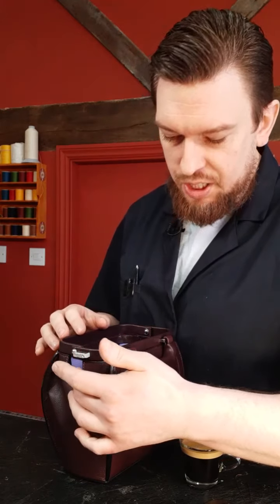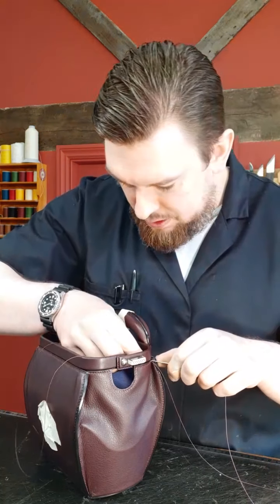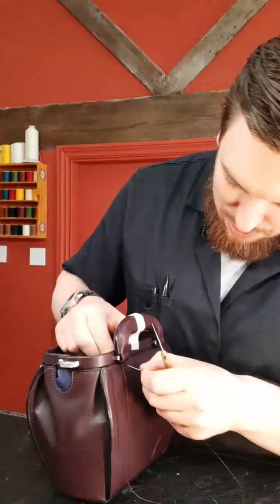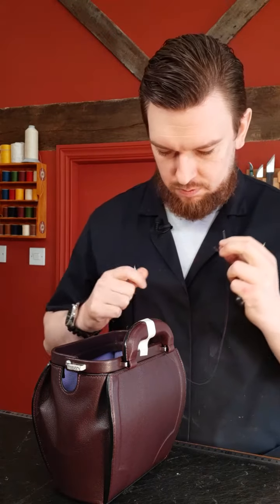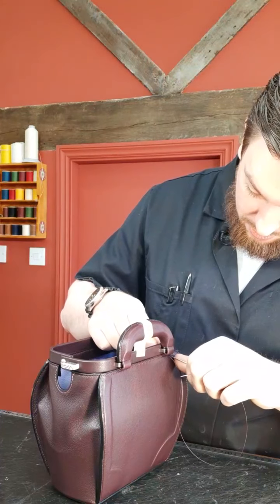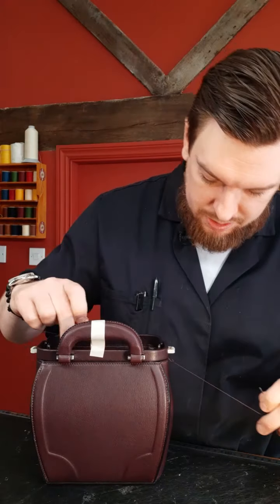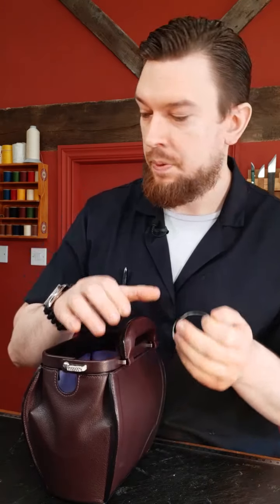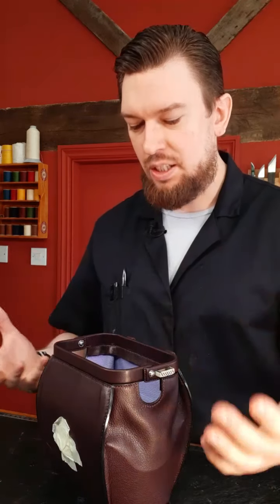Hand Stitching A Leather Bag Frame | LIVE | Leathercraft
Hand Stitching A Leather Bag Frame LIVE plus answering YOUR questions.
📢⚒️The Tool Buyers Guide/ Leather Selection Video has been replaced with a NEW offer.